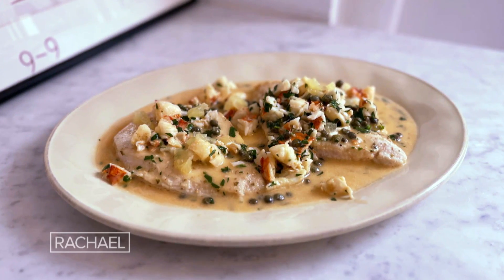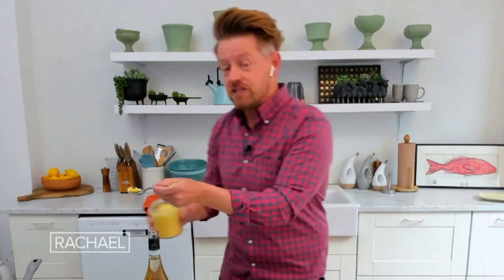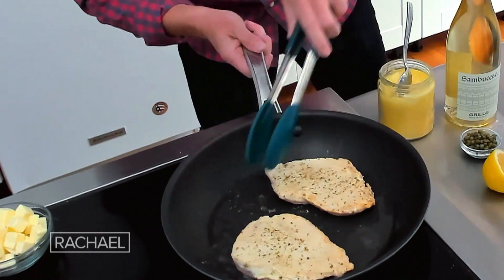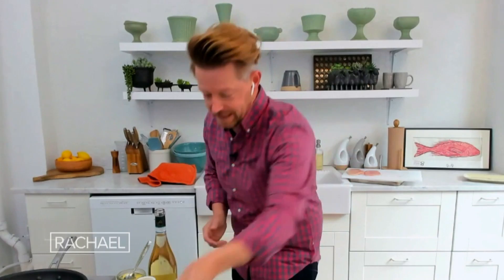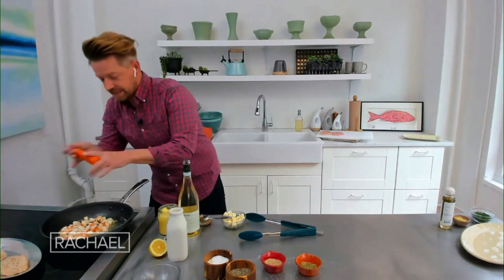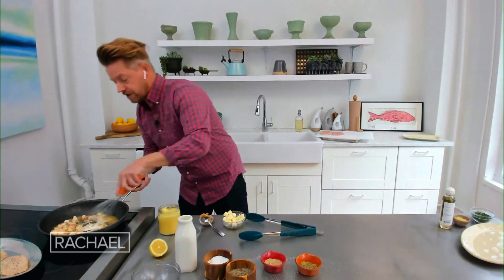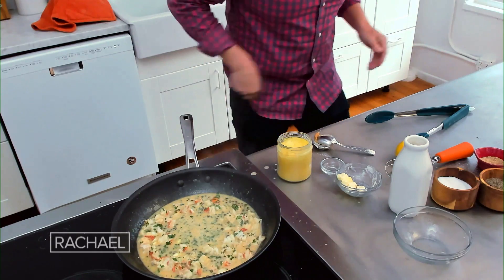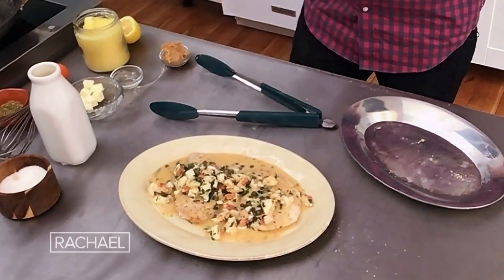Richard Blais' Tribute to Rachael: Chicken + Lobster Piccata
Watch "Top Chef" winner Richard Blais show you how to make his tribute to Rachael and their decade-long friendship: chicken piccata jazzed up with lobster.